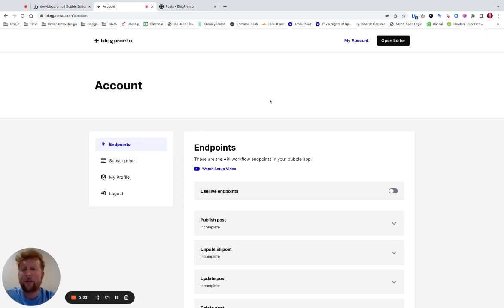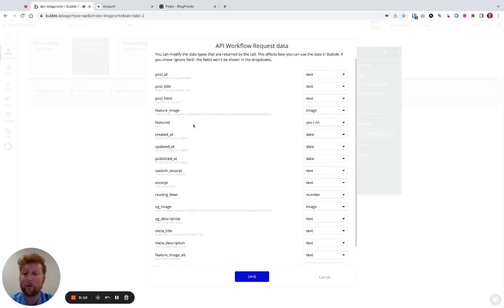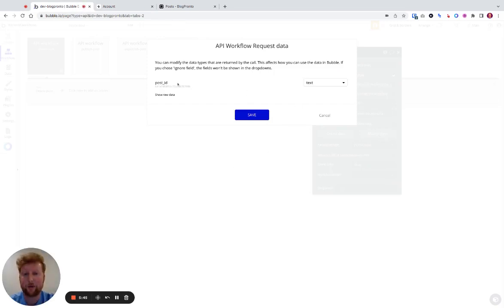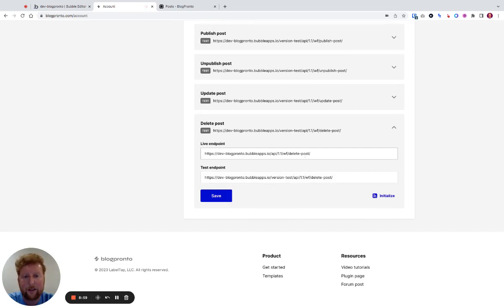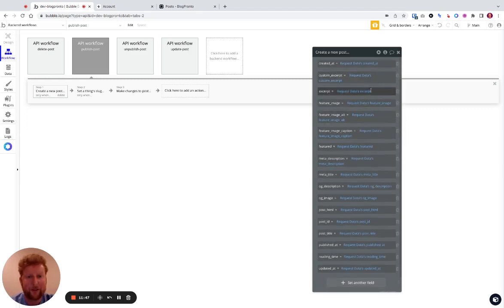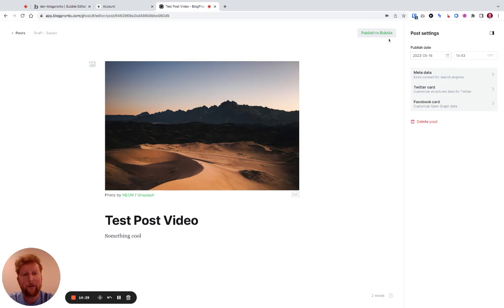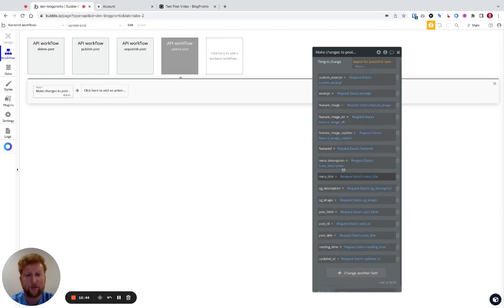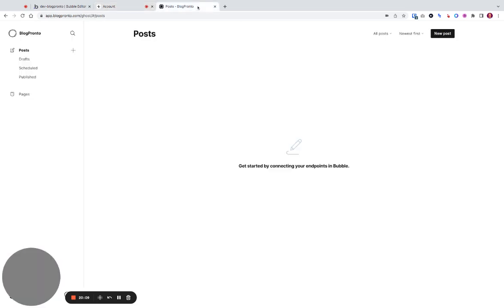BlogPronto Tutorial: Setting Up Endpoints and Workflows (Part 2 of 3)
New to BlogPronto? Join me as we get your endpoints and workflows ready in Bubble in just 20 minutes.

We will cover: initializing endpoints in your Bubble app, detecting data, the difference between test and live endpoints, and creating your first blog post.